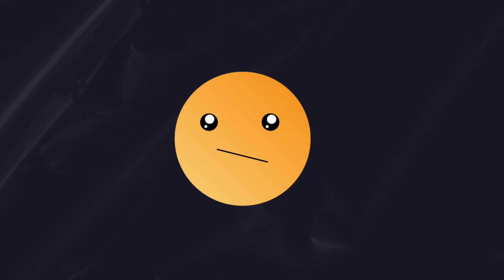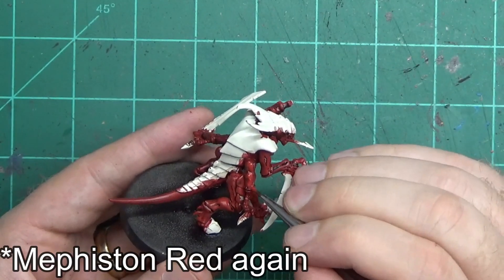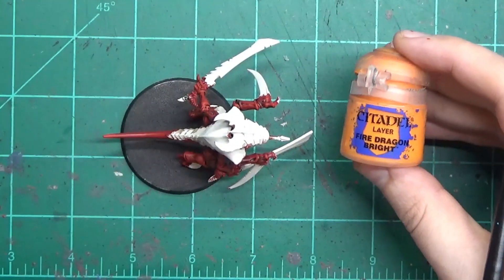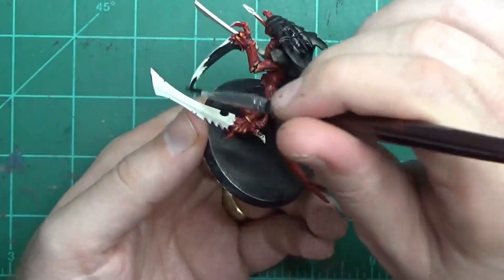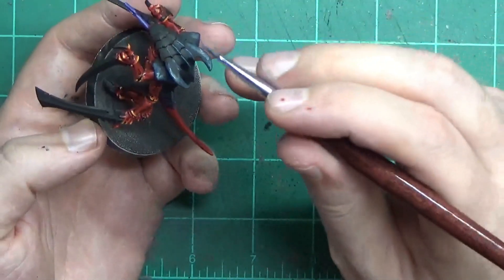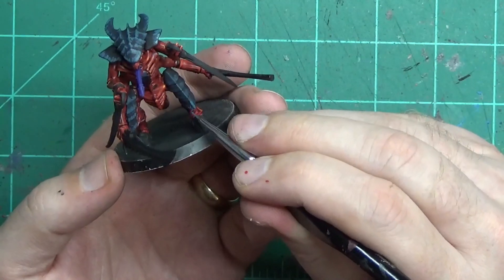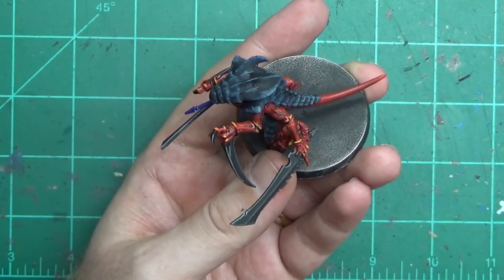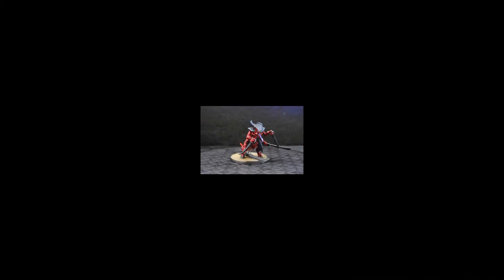40k Tyranid Warrior: Hive Fleet Behemoth, easy paint scheme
In this video I'll be painting a trio of Tyranid warriors using the Hive Fleet Behemoth paint scheme.  It's only about a dozen colors, and it's not that difficult.  The hardest part is not getting bored painting all the red and black!

The paints used appear in the video.  The model took about an hour from start to finish.  You could probably go even faster if you use contrast for the skin, or prime in black to save time painting the carapace.